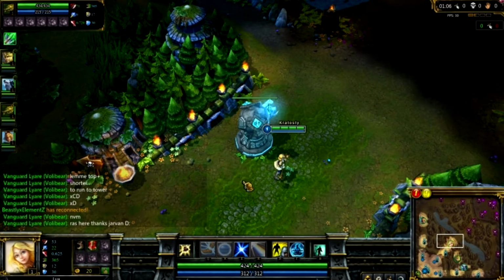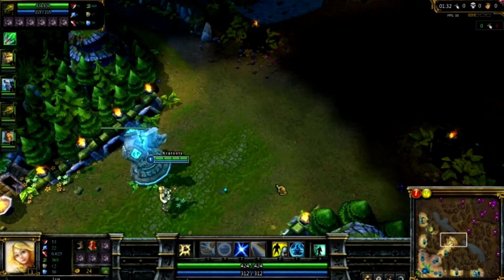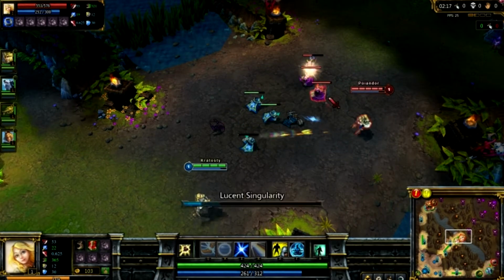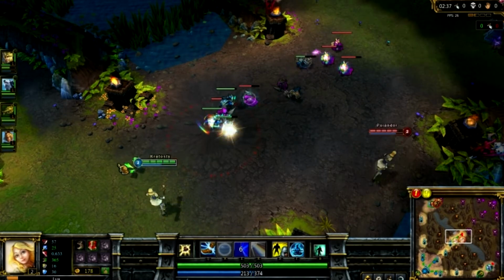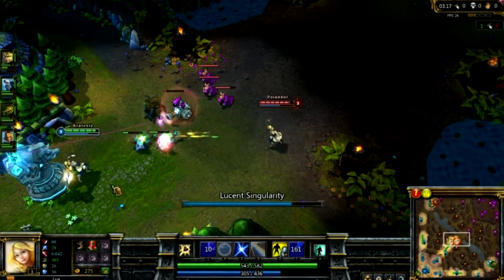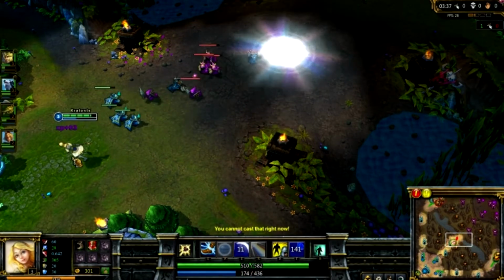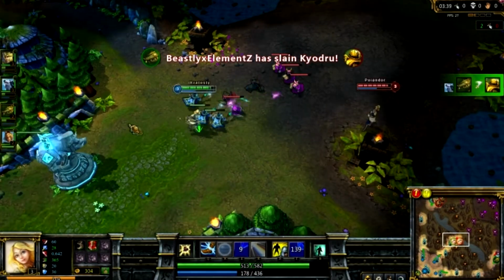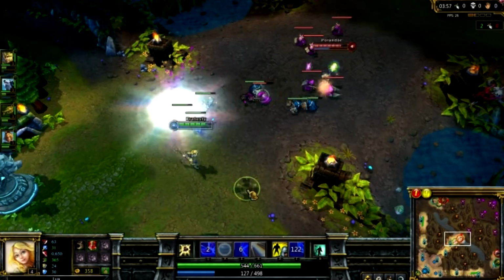League of Legends Lux Tips part 1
Here I play as Lux. I love herrrrrr!!! HAahahah jk but really played properly she's a great AP carry and support at the same time. Overall a great champ